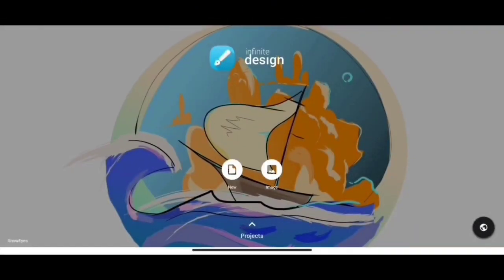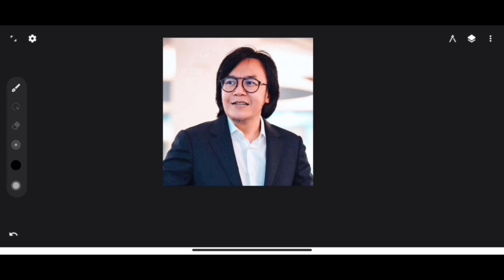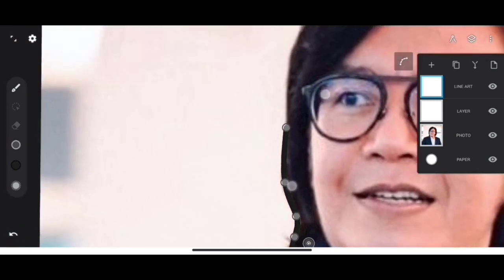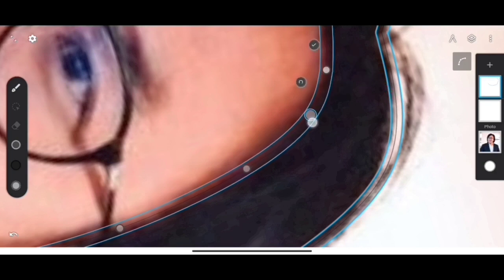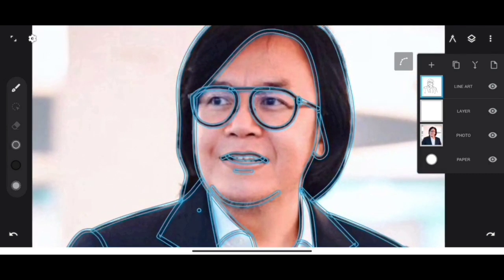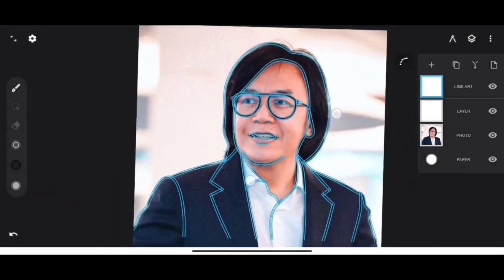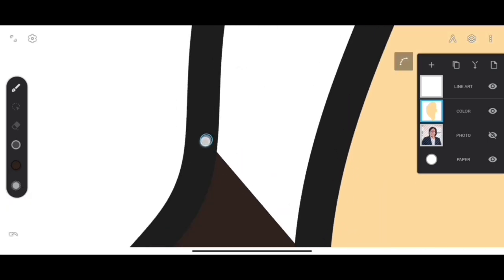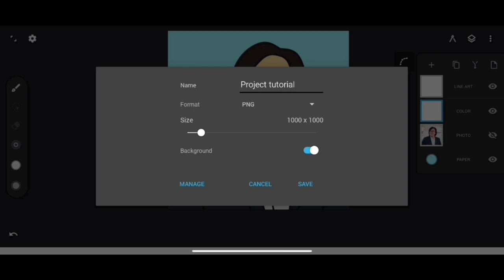How to make Minimalist Vector Portrait using Infinite Design • Tutorial • Simple Avatar •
• 4A • Dian Ananda F. • 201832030 •